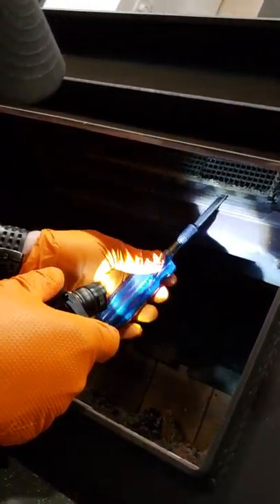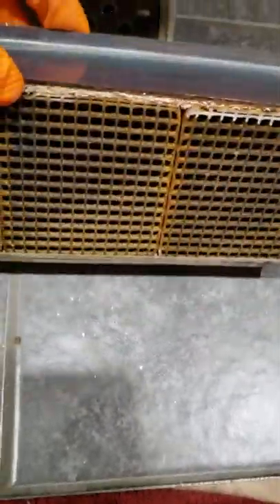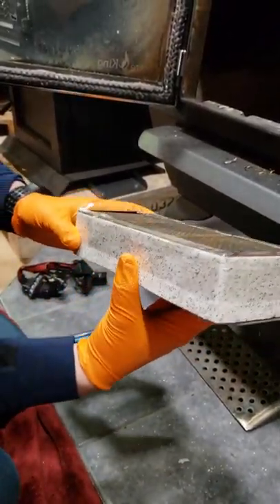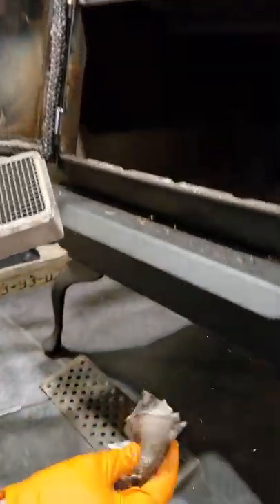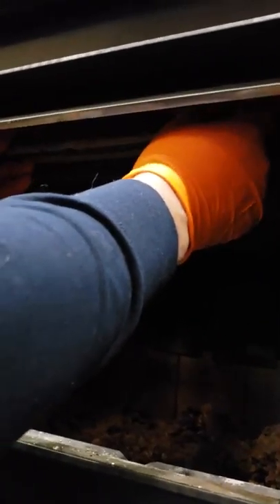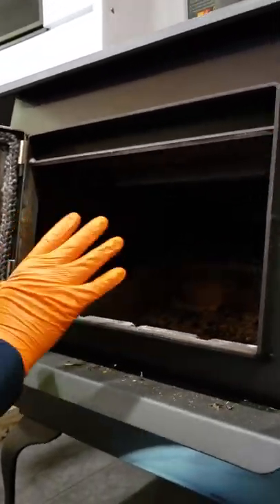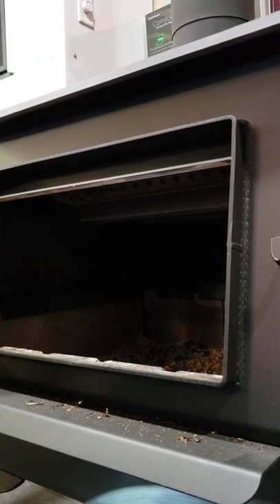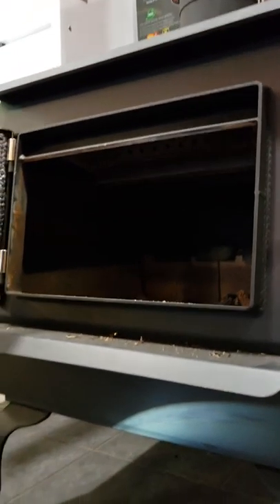Blaze King Catalyst Change or inspection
How to inspect and change your gasket around the catalyst on a Blaze King wood stove.